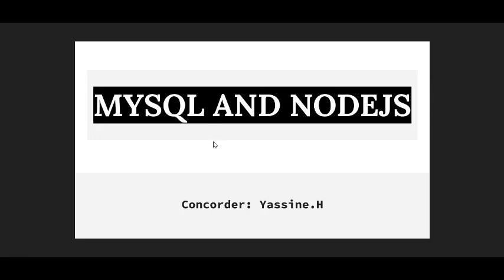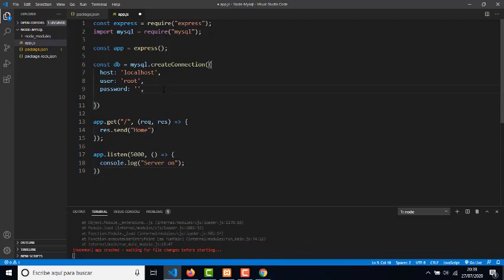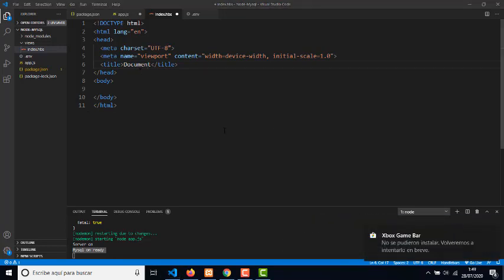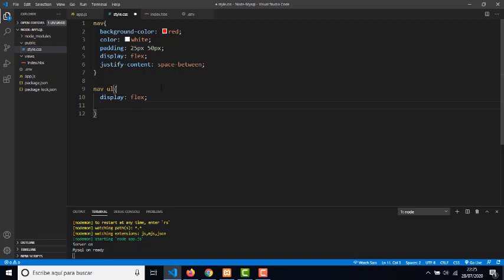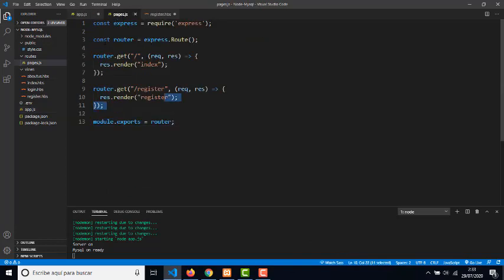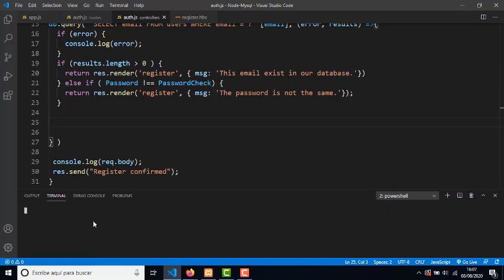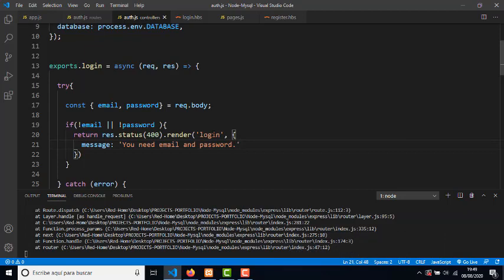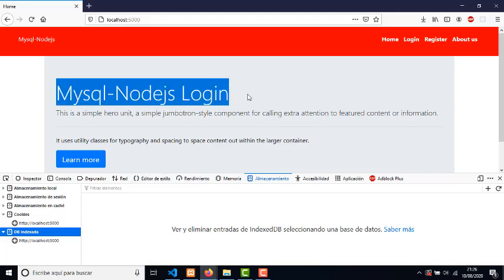Auth ( Login - Register ) with MySQL and Nodejs